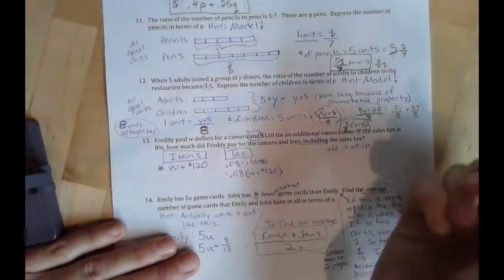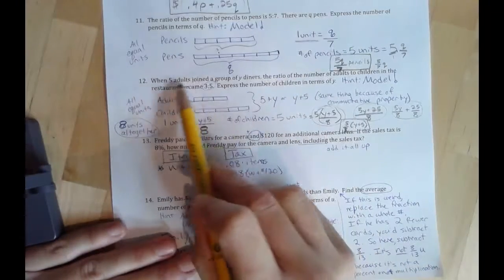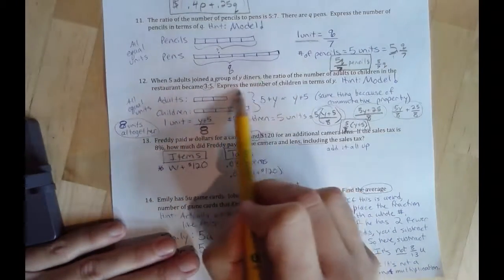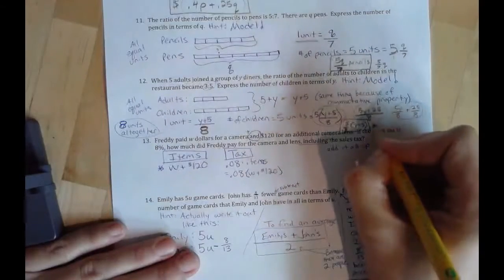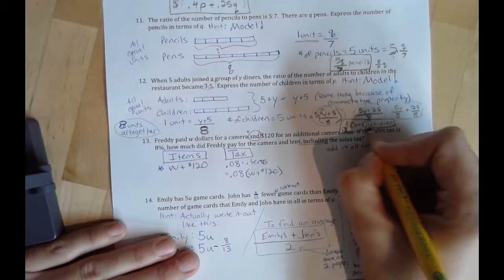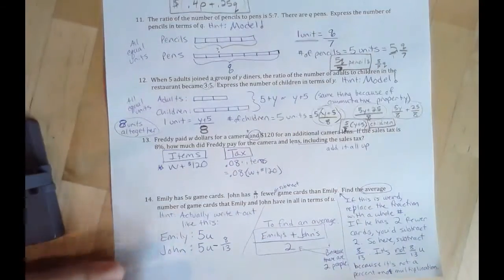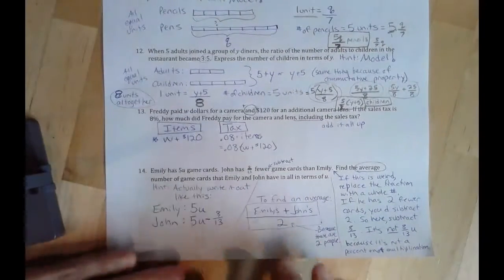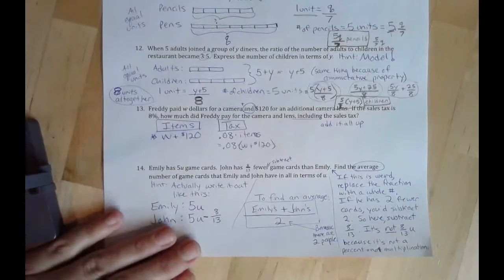Writing Algebraic Expressions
An explanation of homework based off the content of Chapter 3 Section 6 of Pre-Algebra.